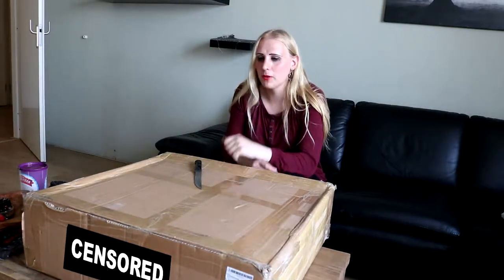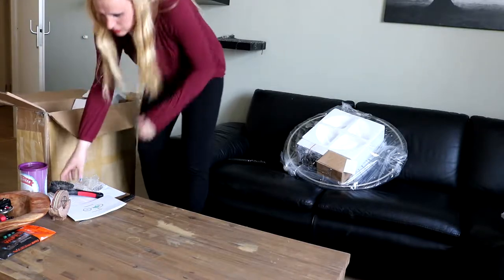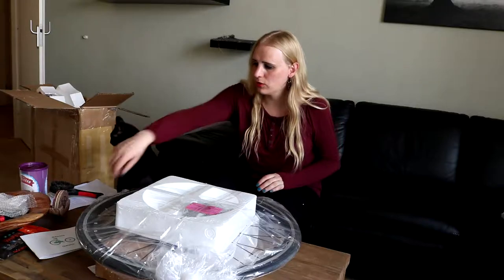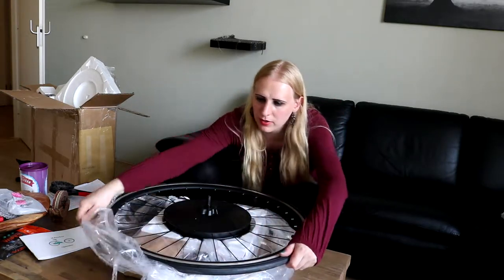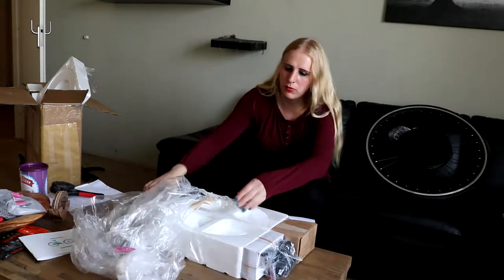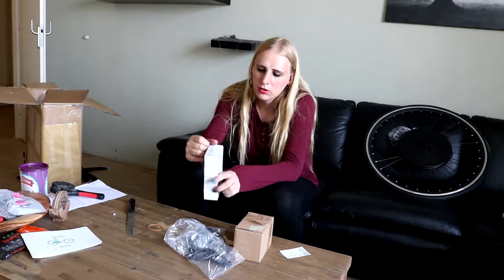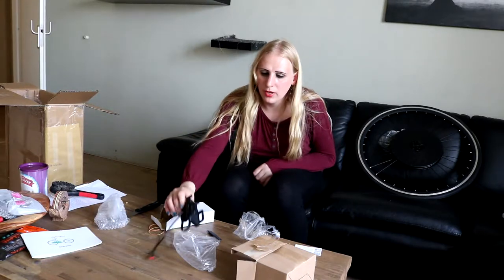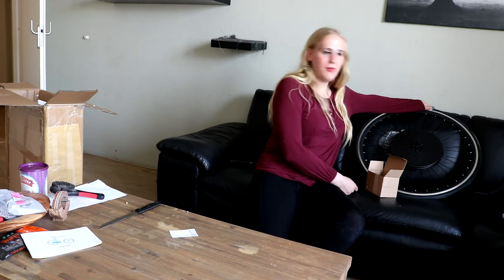Building a cheap e-bike DIY - front wheel : Part 1 - Unboxing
My new project i love electric transportation my new project will be putting this wheel together with a new bike. also right away testing it out. This will probely be my last project this year for me.